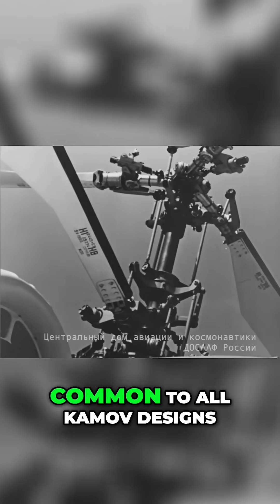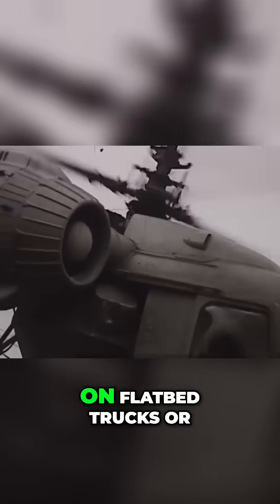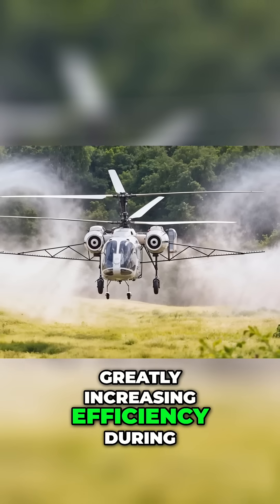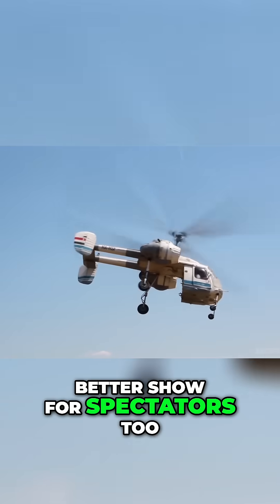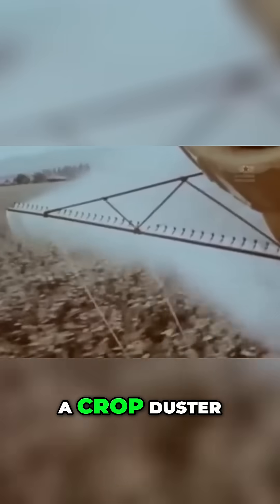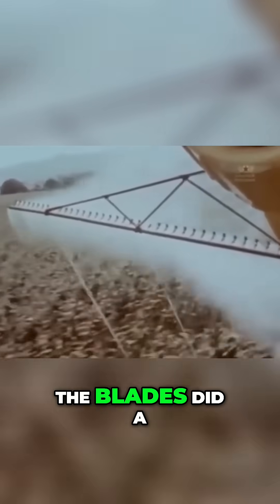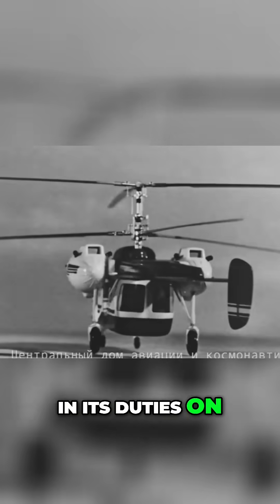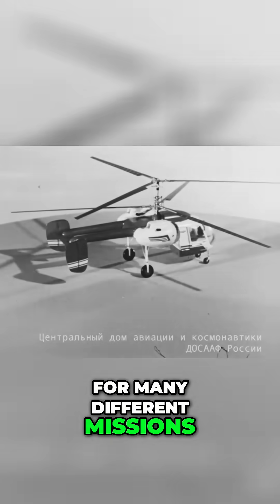A Weird Helicopter and some wierd facts about it!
The coaxial blades were a stroke of genius common to all Kamov designs and the Ka-26 greatly benefited from this design Without a tail rotor boom it was really compact and could easily land on flatbed trucks or even small ships Pilots report that the Ka-26 is highly maneuverable and will turn on a dime greatly increasing efficiency during crop dusting and for making a better show for spectators too They say never judge a book by its cover You could say the same for the Ka-26 As ungainly as it looked it set several world records including a time to climb to 3,000 meters in only 8 minutes In its role as a crop duster it's been said the counter rotating effect from the blades did a fantastic job at distributing its load over a wide area with even distribution While the Ka-26 shined in its duties on the fields behind its ugly face hid a Swiss army knife of a helicopter You see the space behind the cockpit could be used for many different missions With the flick of a switch the Ka-26 could adapt to many different jobs